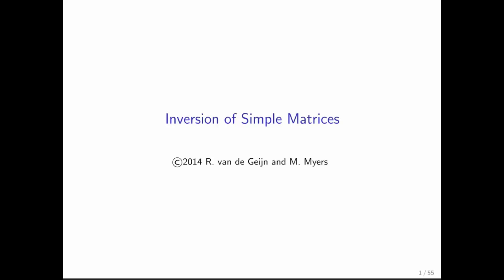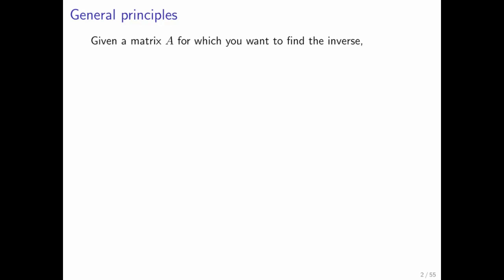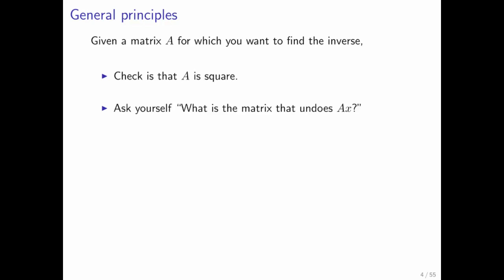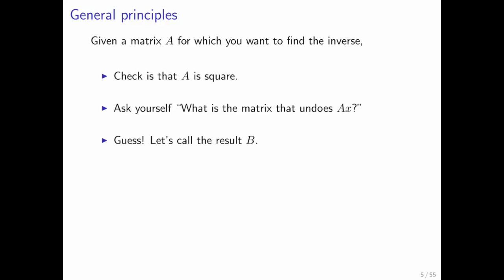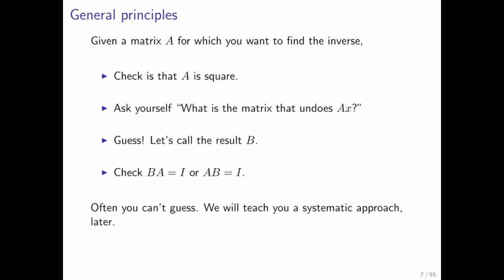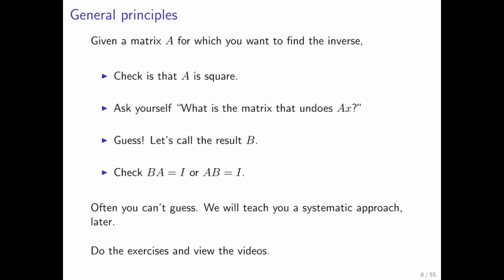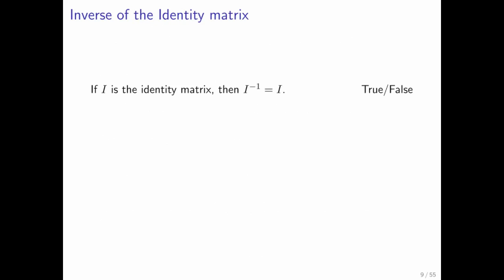7.3.3 Inverting simple matrices Part 1